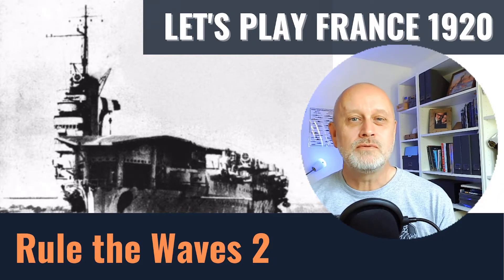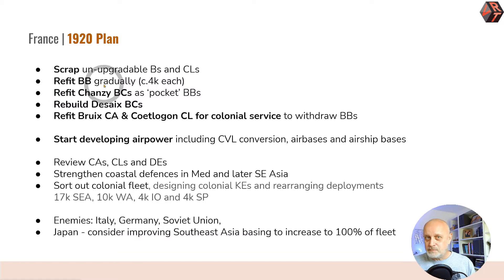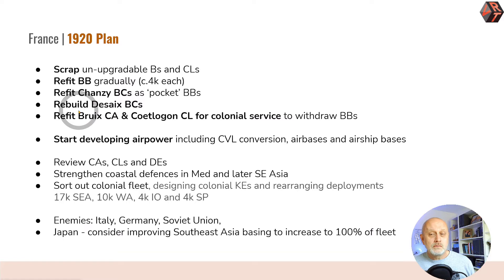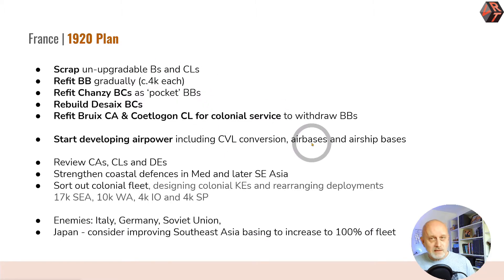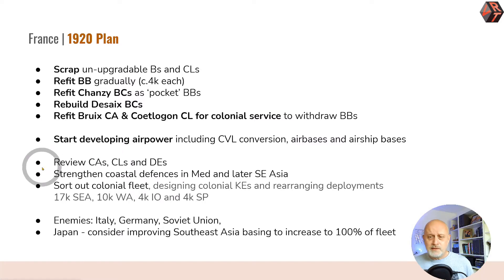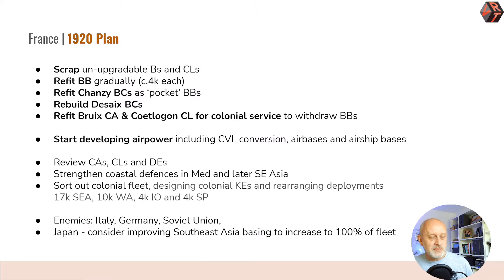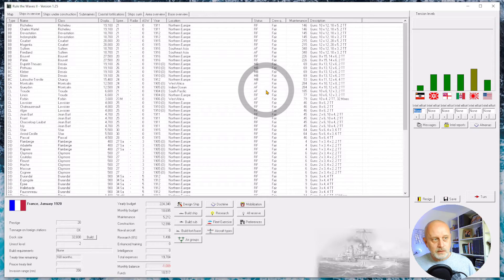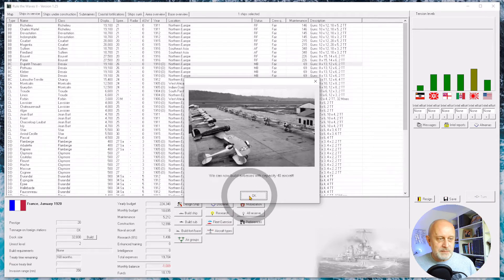02 Rule the Waves 2 | Let's Play France 1920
Moving through the year 1920, starting to refit the fleet and fully rebuild the battlecruisers, to prepare for the next war and to start to build the nucleus of the future fast carrier / battle force.

00:00 Plan summary
04:07 1920 months
14:52 1920 analysis